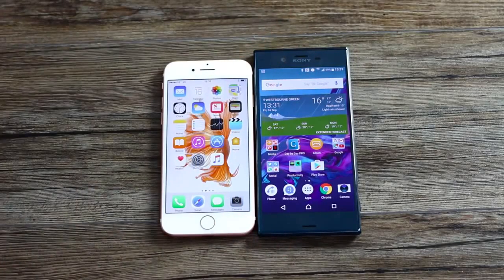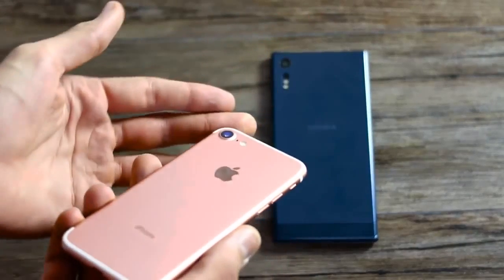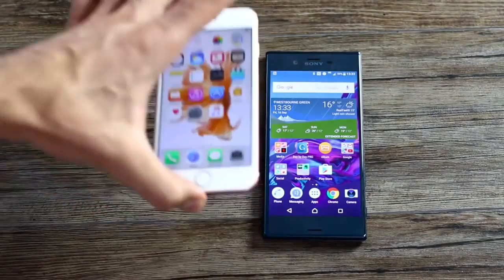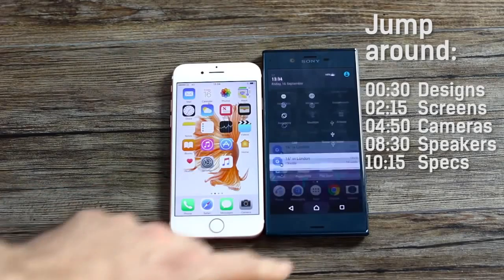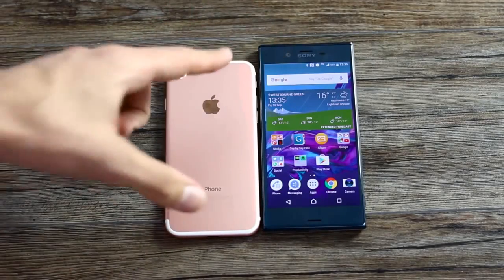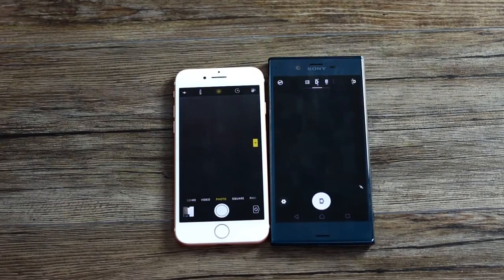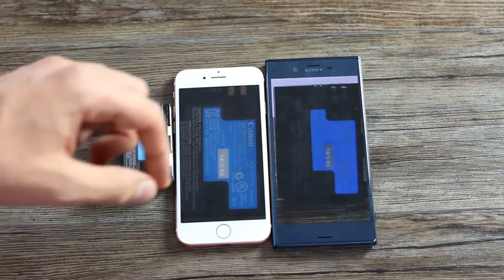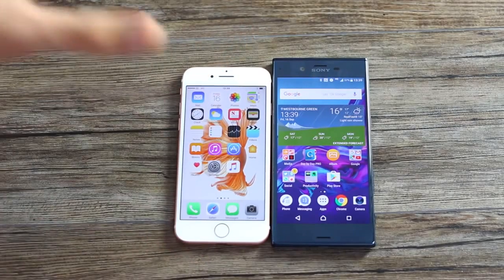Iphone 7 vs Sony Xperia XZ premium full review and specification